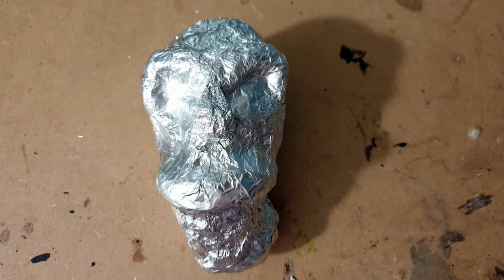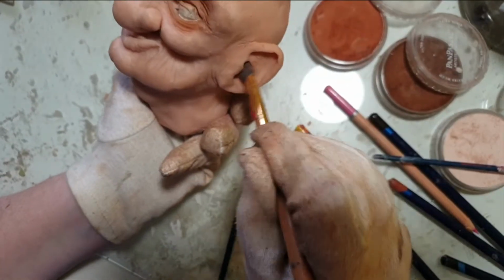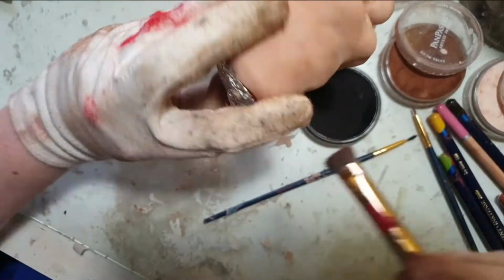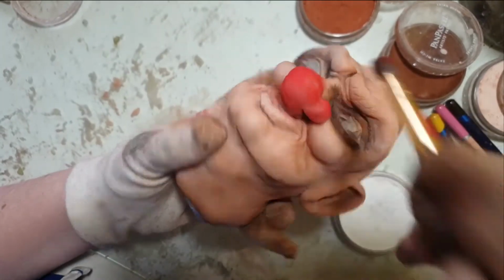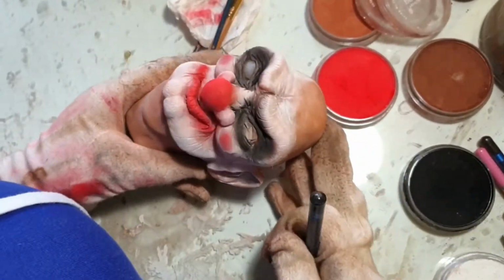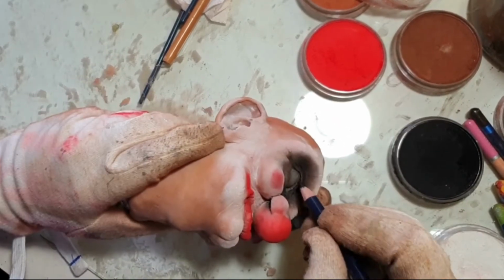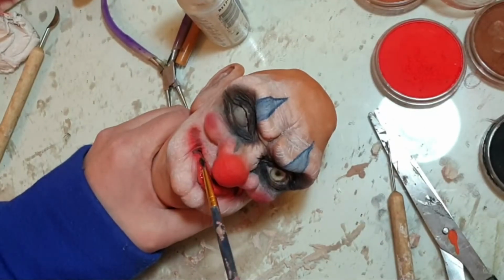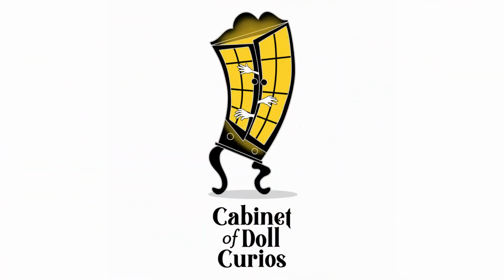Evil clown | OOAK | Grimaldi | Horror movie | Polymer Clay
If you're not scared of clowns then that's great - but you should be scared of this one! Grimaldi takes his name - and name only, from the first clown on record. Grimaldi is old, strong and his menacing leering look beats down your sanity as he delves deeper and deeper into your soul.

Derwent Inktense watercolour pencils
Panpastels
Wool
Various fabrics
Super Sculpey
Super glue
Wooden effect frame

From the YouTube library

Facebook, Instagram, Twitter & Tumblr: Cabinet of Doll Curios

My Etsy shop houses the items I have for sale.

Commissions are considered.
Approx 10x8 inches to outer edges. Ready to hang and available in my Etsy shop at time of upload.